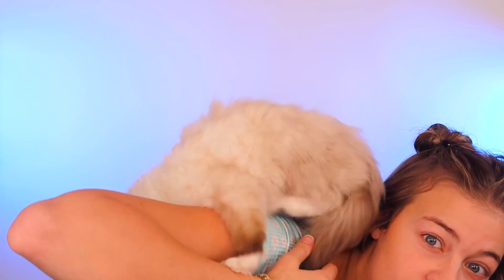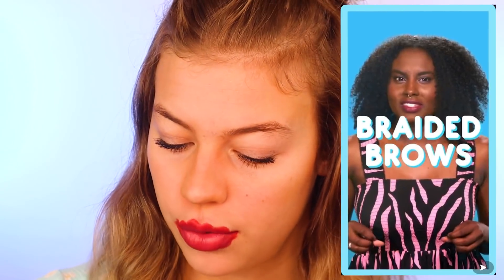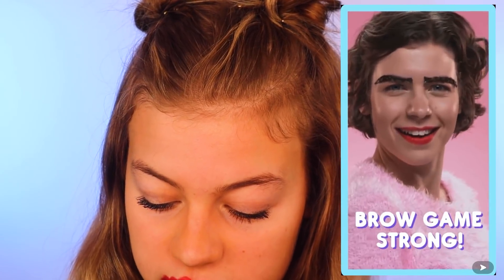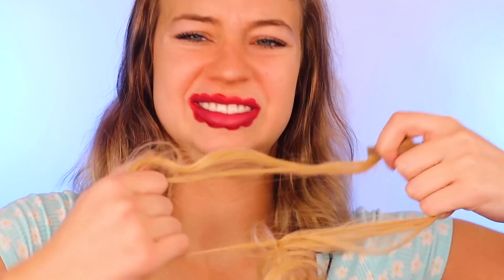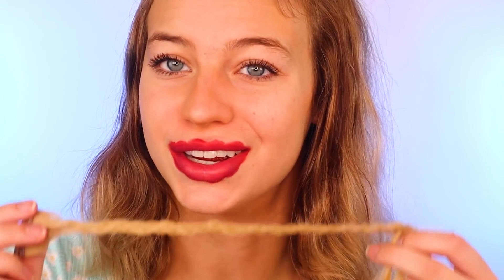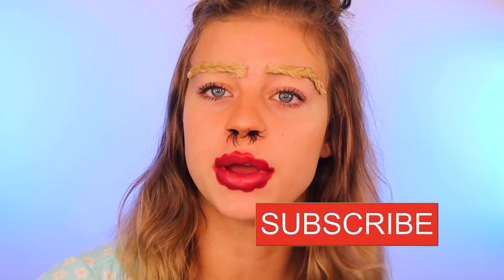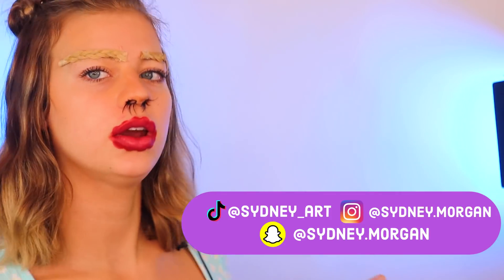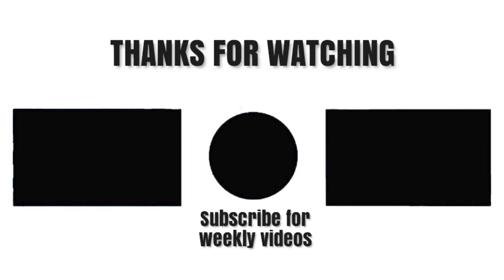TESTING WEIRD BEAUTY HACKS! Part 3 | Sydney Morgan